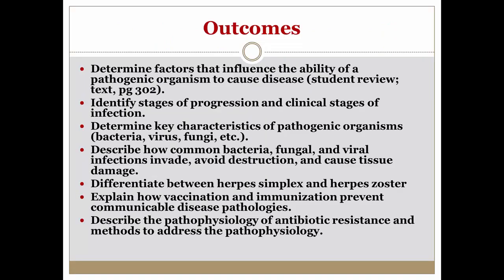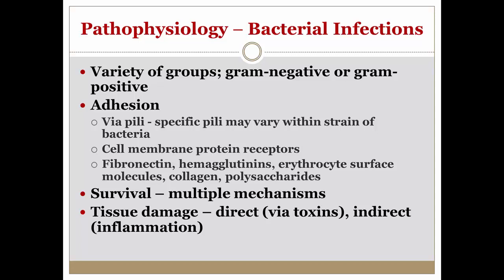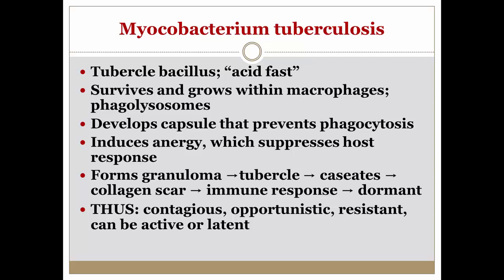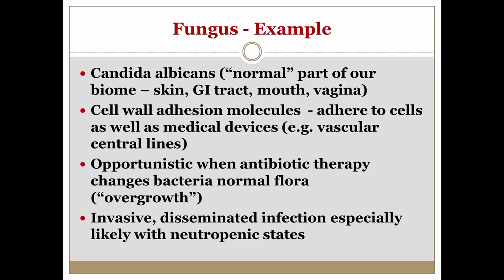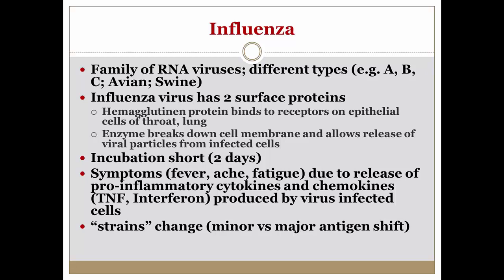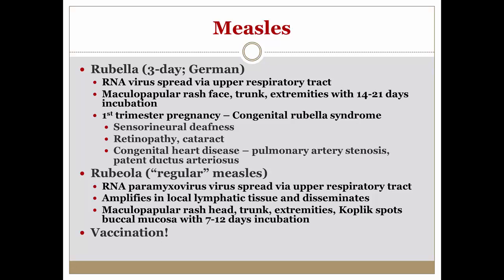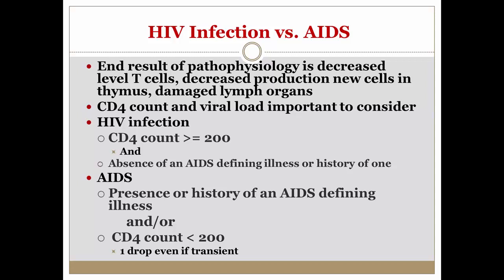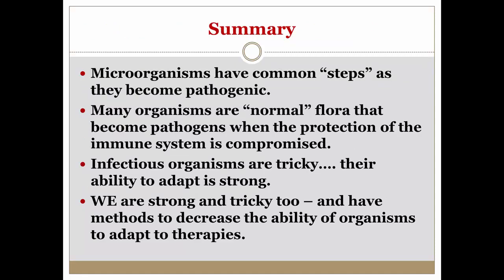W8 1 Pathophysiology of Infections Fall 2018